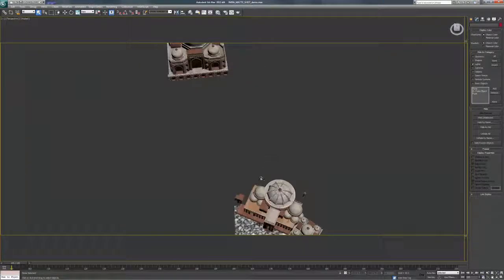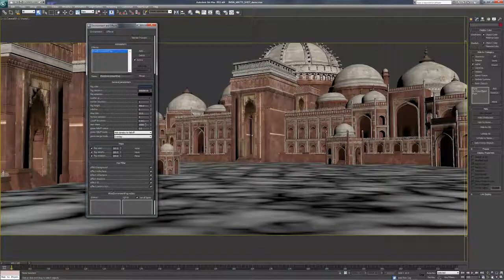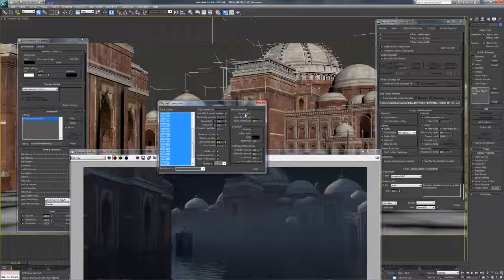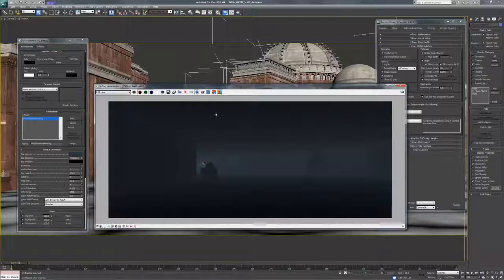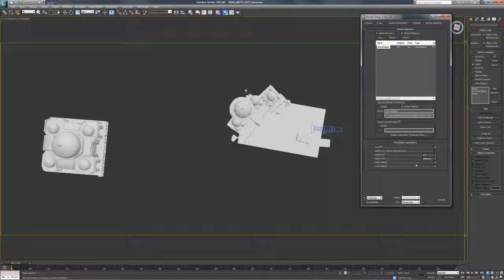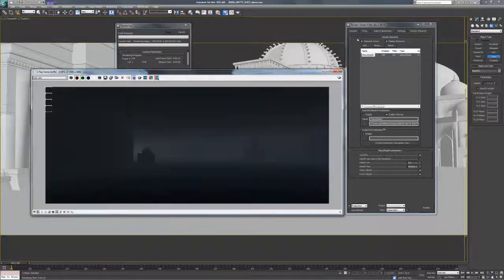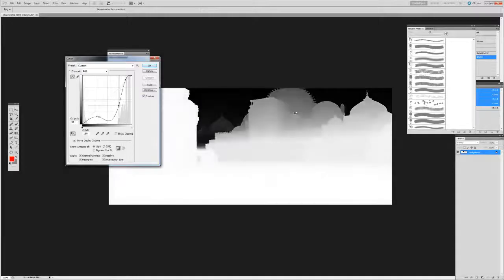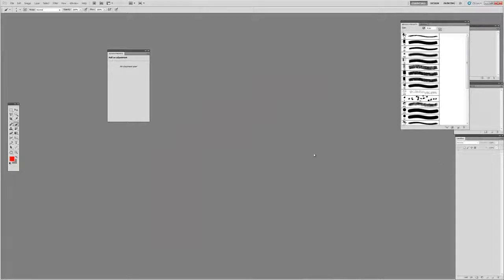MPainting Technique lesson 14